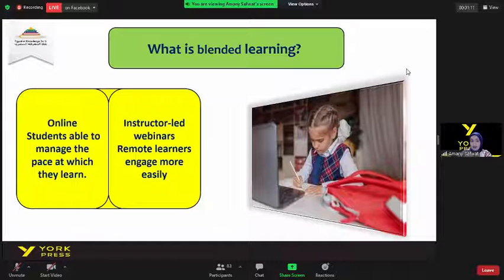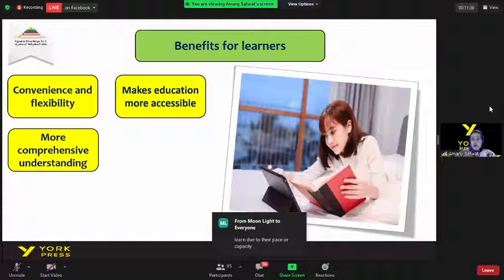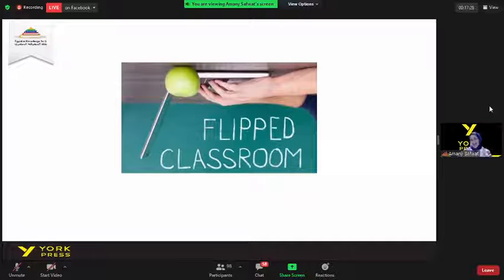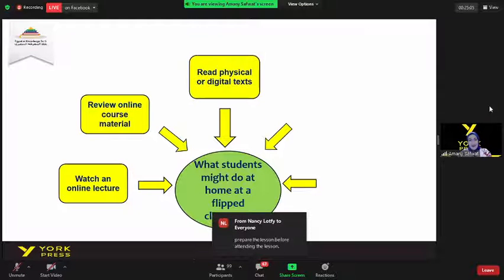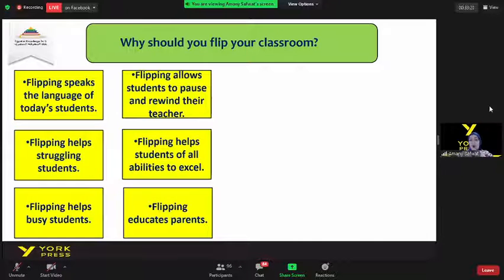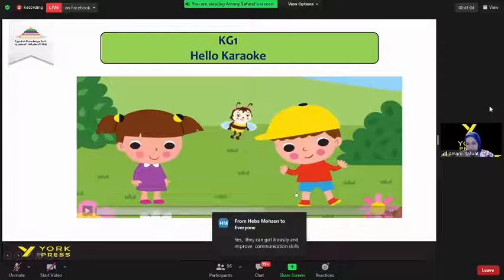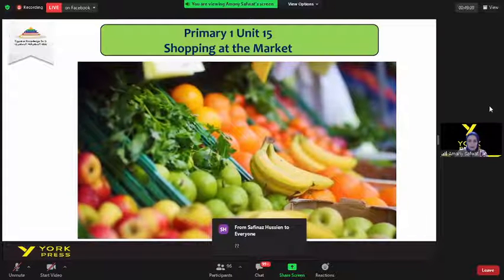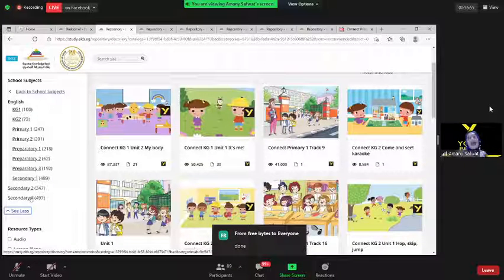Using Connect in blended learning by Dr. Amany Safwat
24/8/2021